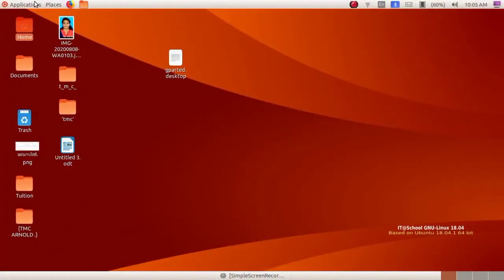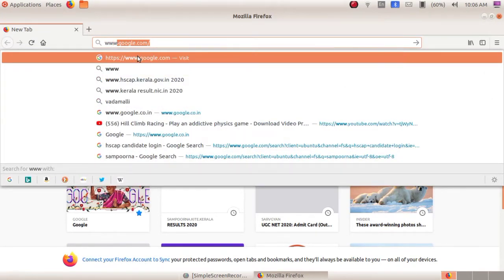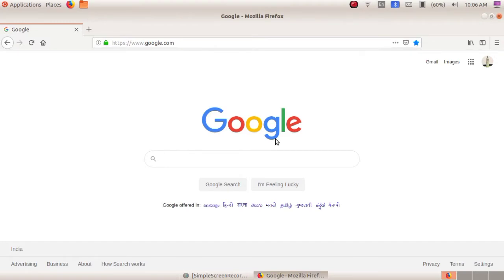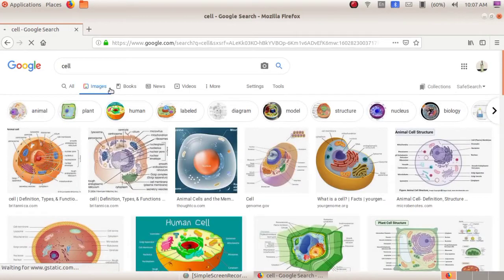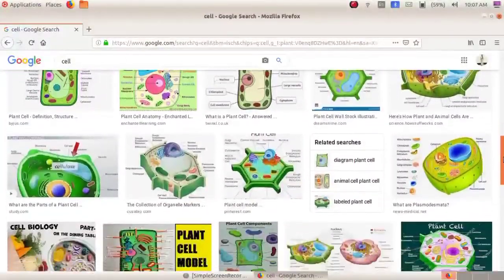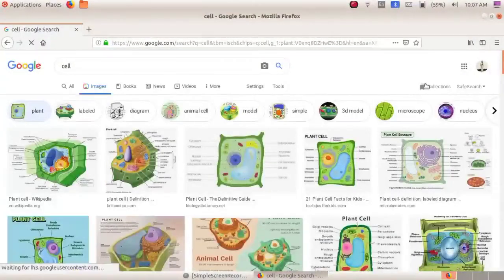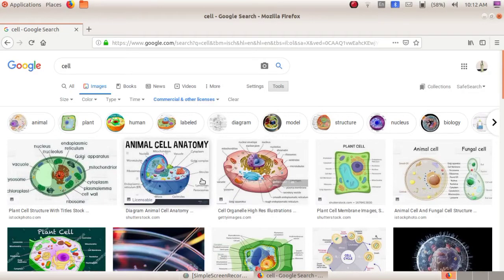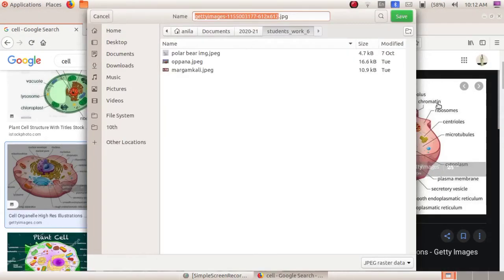ICT STD 8 CHAPTER 4 PART 2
www